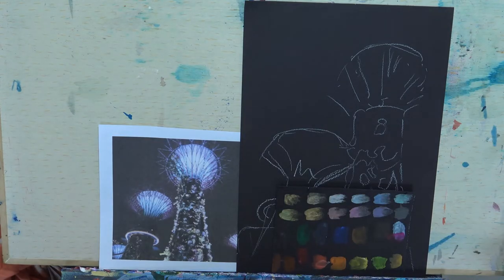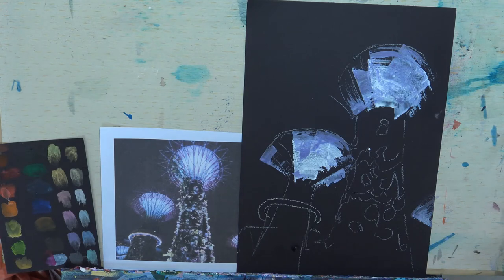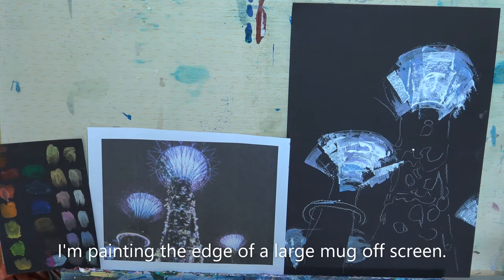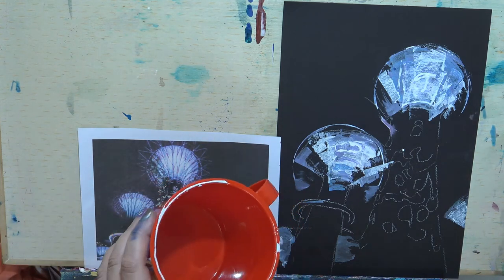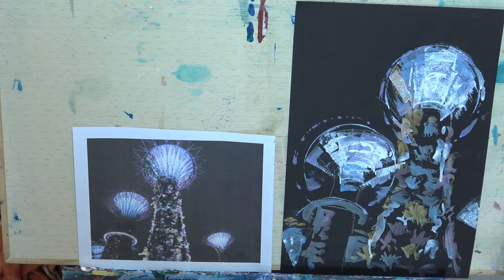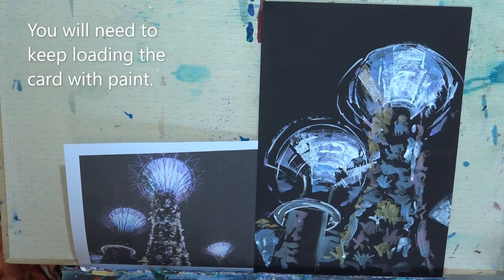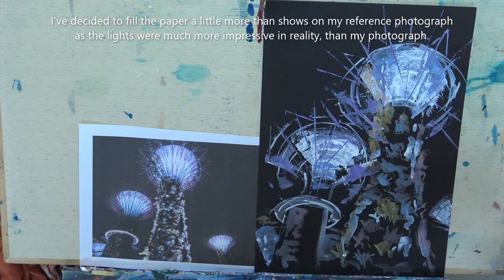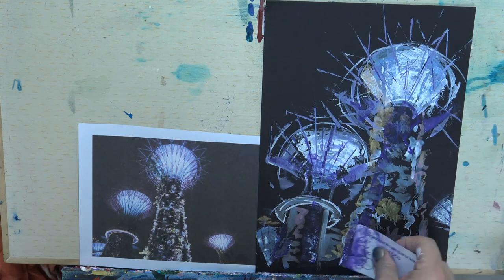Singapore supertrees on black watercolour paper Marilyn Allis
I've always found that trying to create very dark backgrounds in watercolour, can end up messy. So I was pleased to have the opportunity to test Frisk Black watercolour paper. I painted the iconic supertress and was very pleased with the looseness that it gave me.  Here are a few things I learnt as I talk you through in step by step instruction.